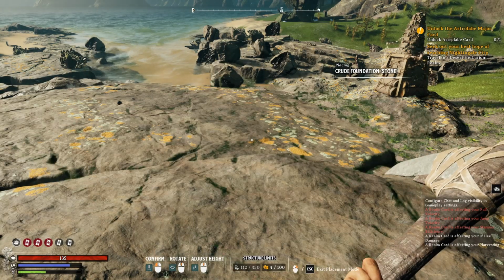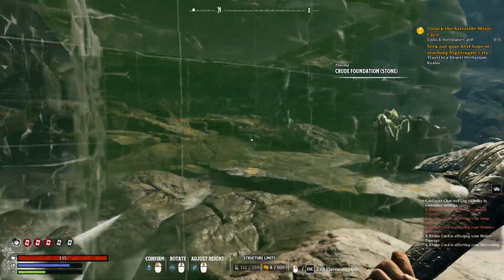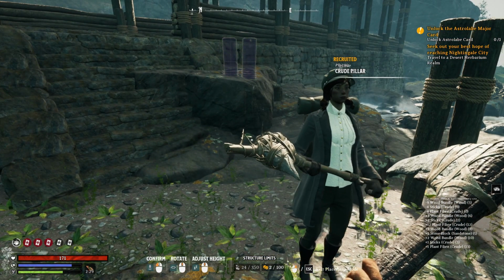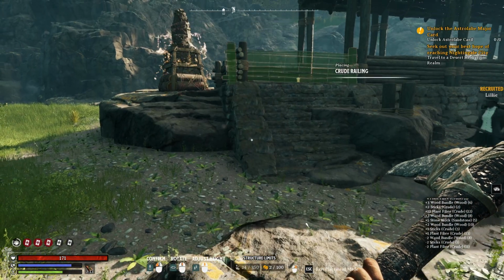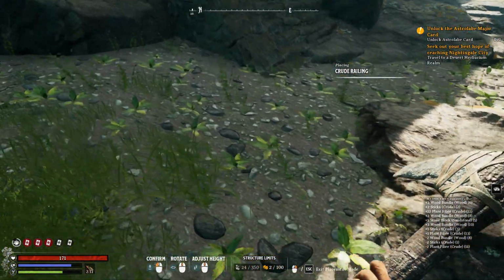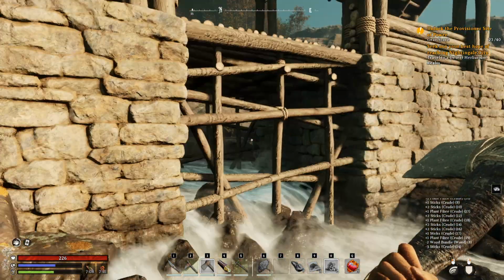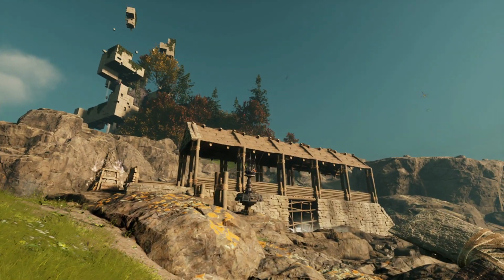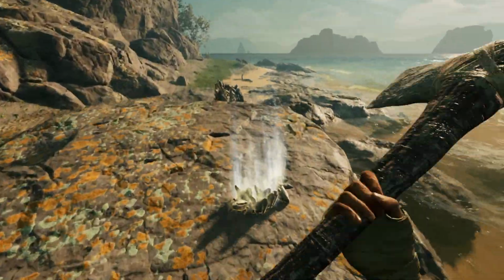How is Nightingale's Building at This Stage of Early Access? (My thoughts as I create a bridge)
Here are my thoughts on Nightingale's building system after creating my first planned structure in the game. I've included a few quick tips and tricks to help you get over some building speed bumps. Let me know if you have any questions!